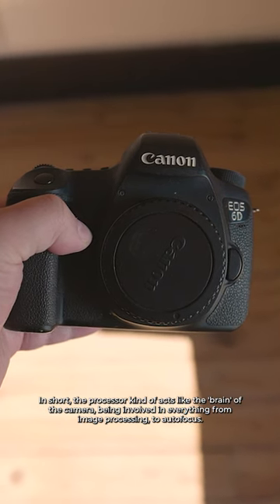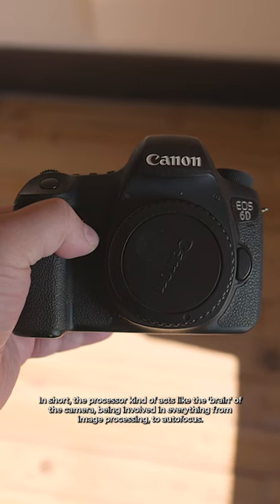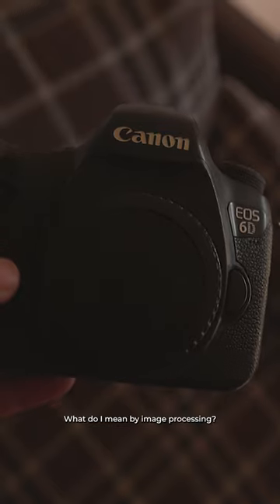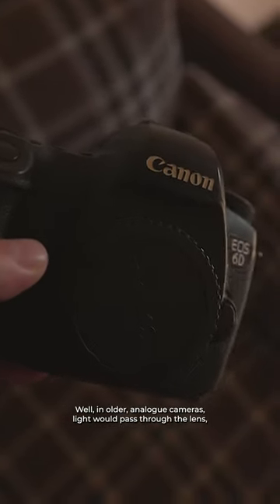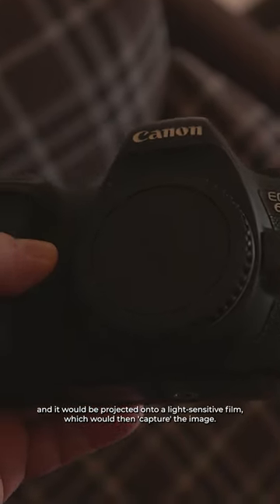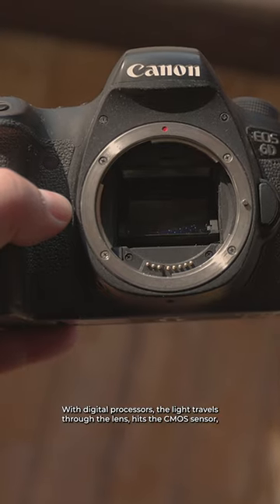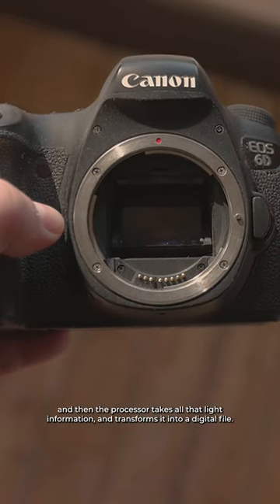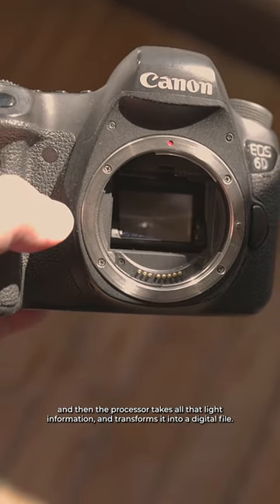What Does a DSLR Camera Processor Actually Do?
Are you considering purchasing the Canon 6D, but you're not sure if it's the right fit for you? If you're interested in either photography or videography, we'll show what this camera can, and can't do, and who should buy it.